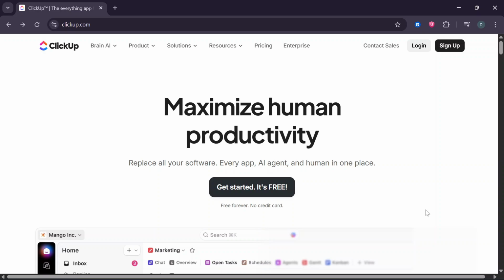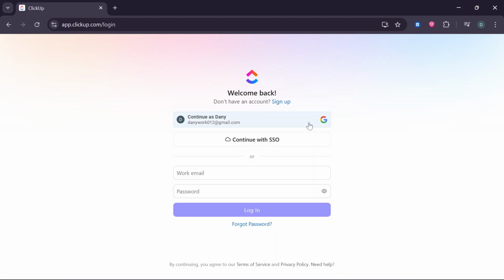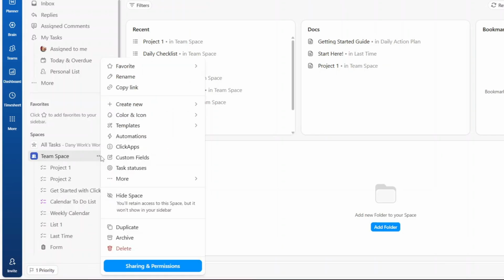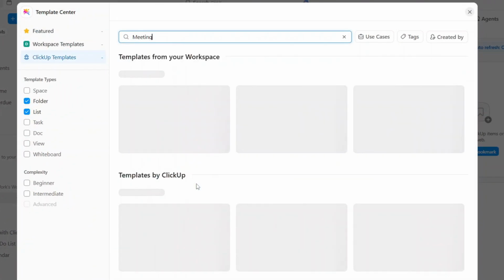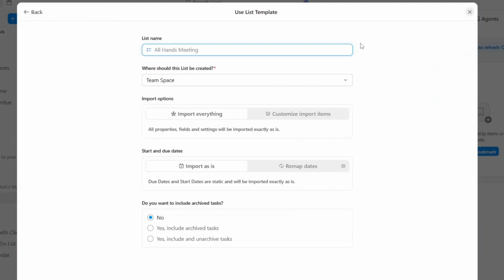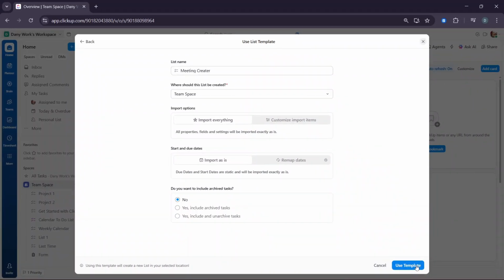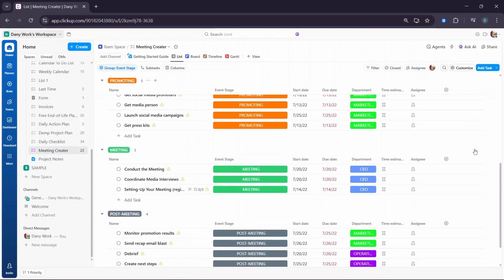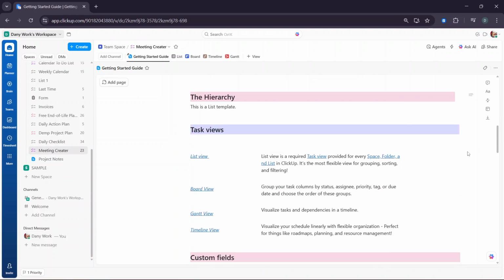How to Create and Run Meetings in ClickUp | Step-by-Step Guide!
In this DelftStack tutorial, you'll learn how to create a meeting in ClickUp and manage it efficiently from start to finish. Whether you're running team check-ins, project discussions, or recurring meetings, this guide shows you how to keep everything structured, organized, and actionable in one place.

🔹 What You'll Learn in This Video:

✅ Log in to your ClickUp workspace
✅ Choose the right space or list for meetings
✅ Open and browse ClickUp meeting templates
✅ Use the All Hands Meeting template
✅ Name your meeting clearly and set agendas
✅ Assign action items and due dates
✅ Manage discussions, notes, and follow-ups
✅ Reuse meeting templates for consistency

📌 Timestamps:

⏱ 00:00 – Introduction
⏱ 00:04 – Why use ClickUp for meetings
⏱ 00:19 – Logging in to ClickUp
⏱ 00:39 – Navigating to your space or list
⏱ 00:49 – Opening the Templates menu
⏱ 01:03 – Searching for meeting templates
⏱ 01:09 – Selecting the All Hands Meeting template
⏱ 01:20 – Tips for setting up effective meetings
⏱ 01:35 – Customizing agendas and tasks
⏱ 01:46 – Managing meetings efficiently
⏱ 01:57 – Wrap-up and best practices

Meetings often become unstructured and unproductive. This tutorial shows you how to use ClickUp to plan meetings with clear agendas, track action items, and keep everyone accountable, all without switching tools.

Turn on the 🔔 to stay updated with new DelftStack guides.